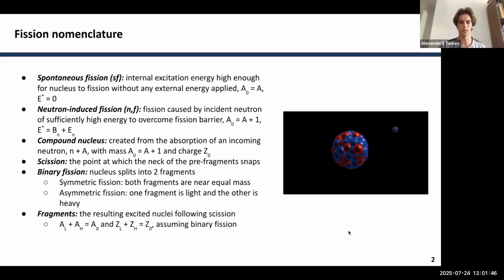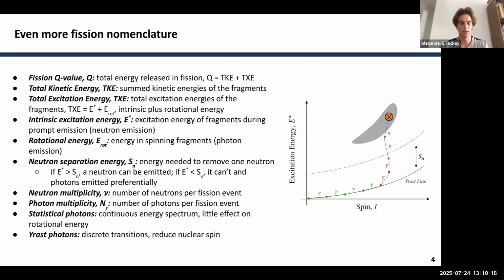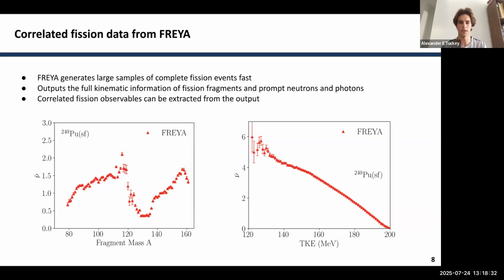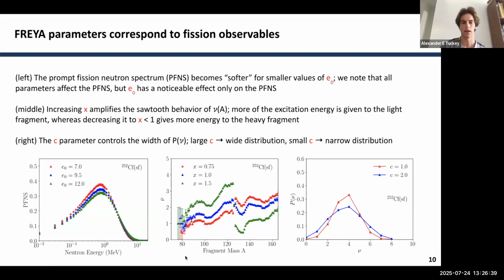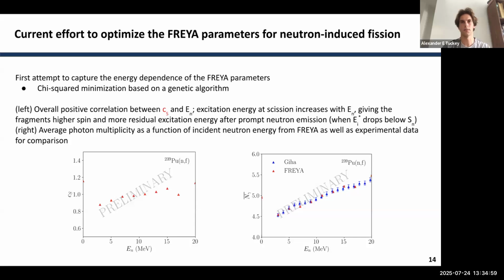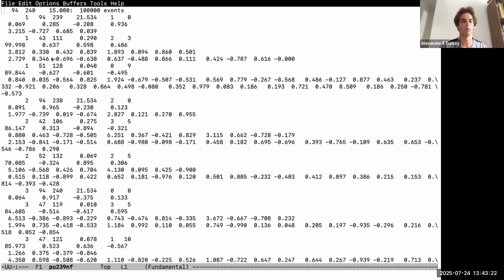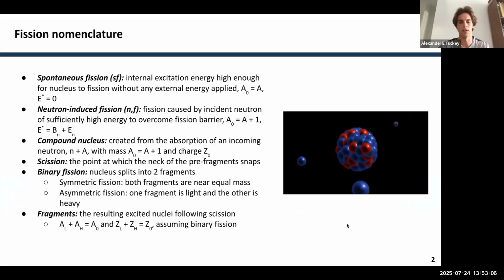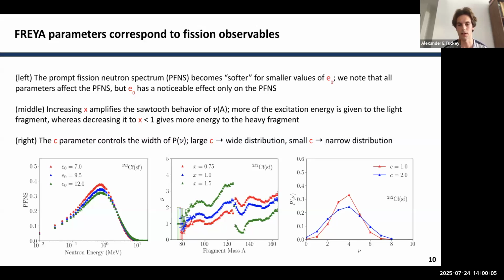Simulating Fission Events -Alexander Tuckey, NESS 2025